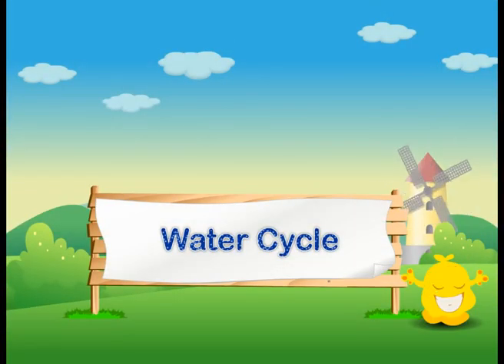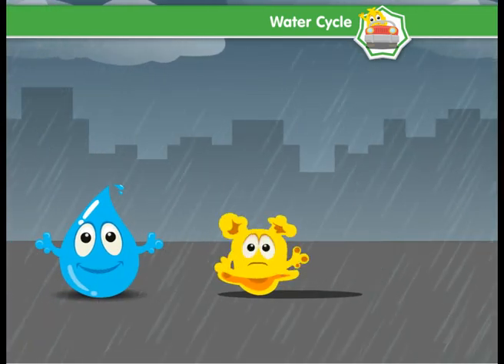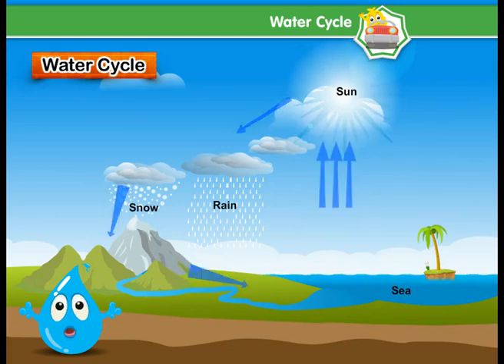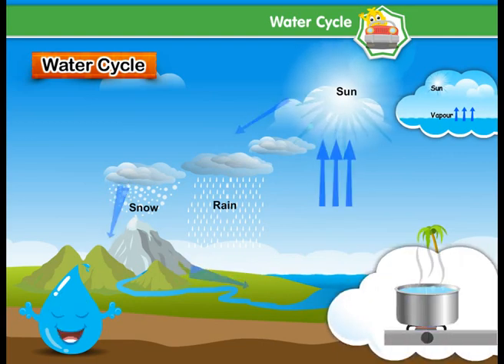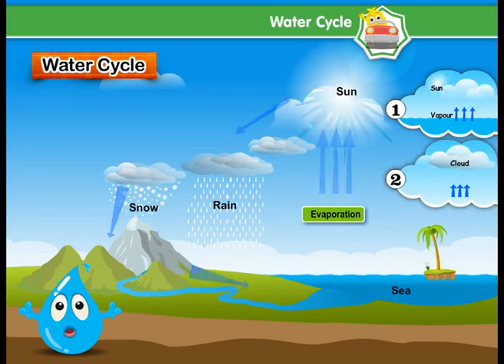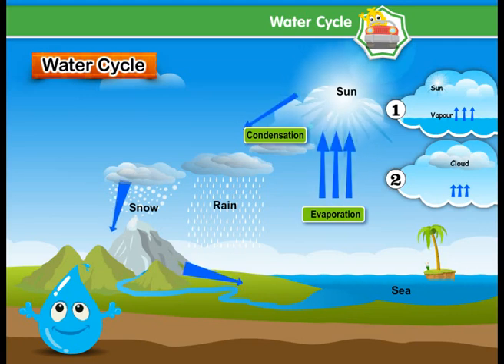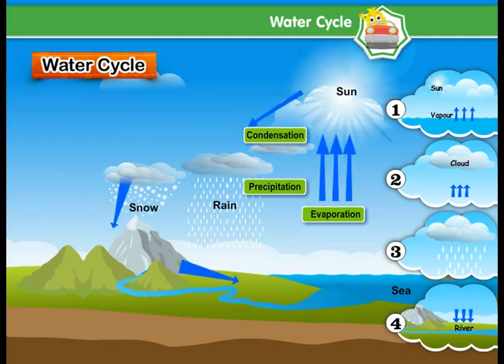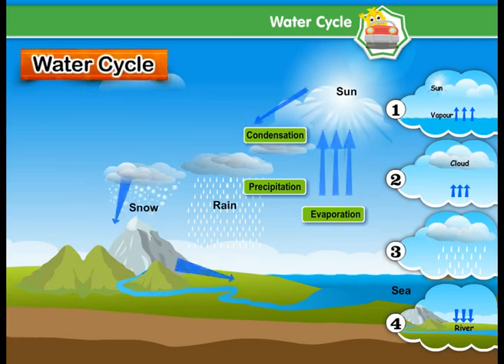Water Cycle | E-Learning Videos | General Knowledge | English Medium | For 5+ Years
Welcome to Ideal Learning, your one-stop solution for innovative educational content! We cater to the learning needs of students from Kindergarten to Class 10 in both Gujarati and English mediums. Our mission is to make learning engaging, interactive, and accessible for all.